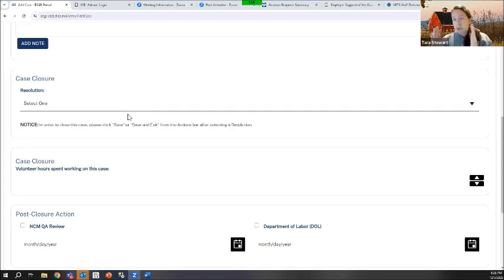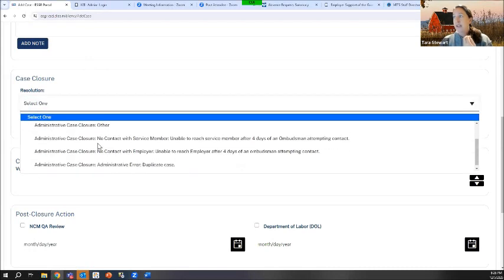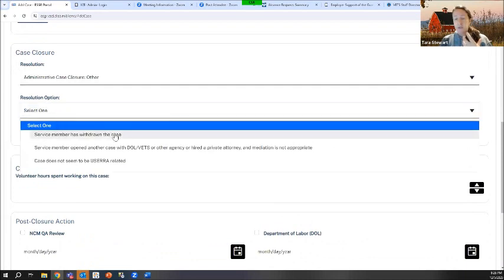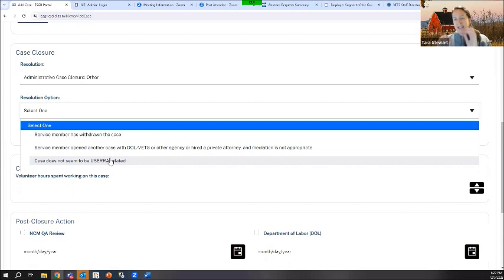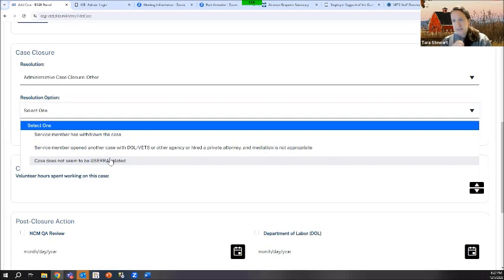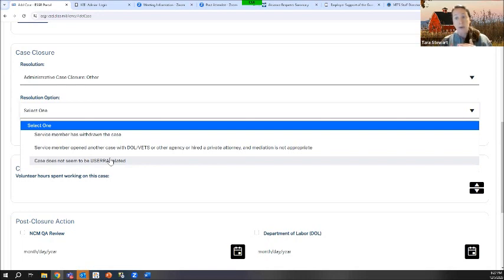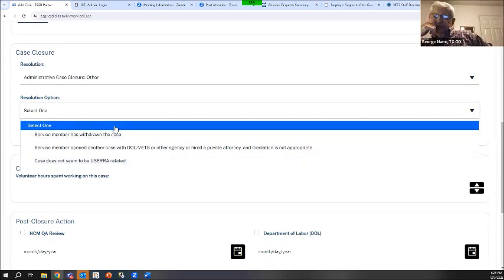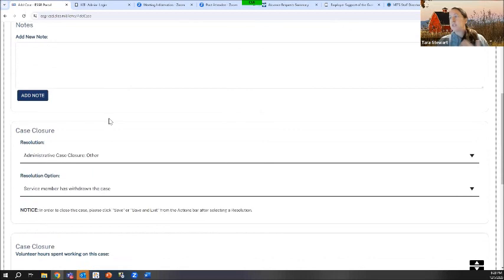ICMS Admin case close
ICMS Admin case close process update December 2023